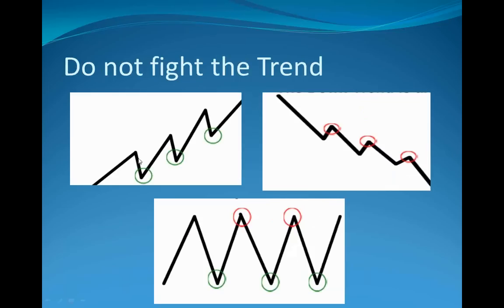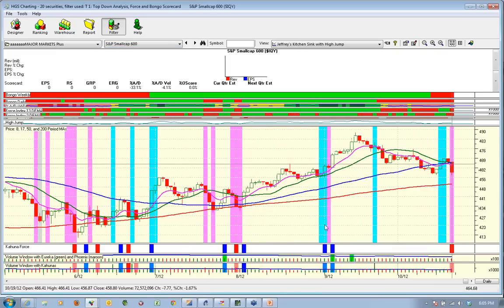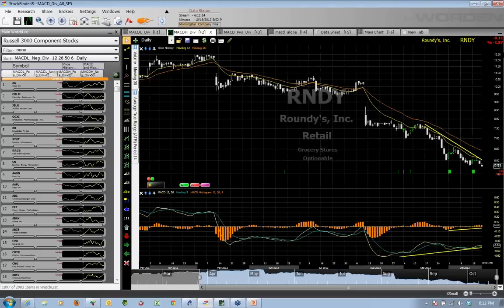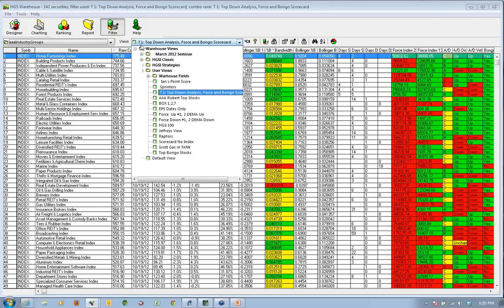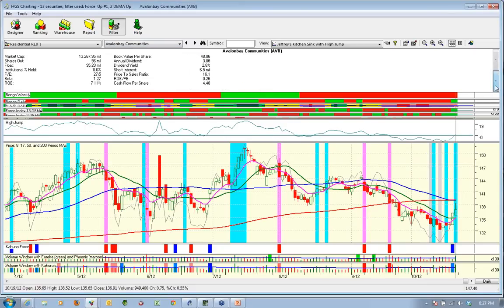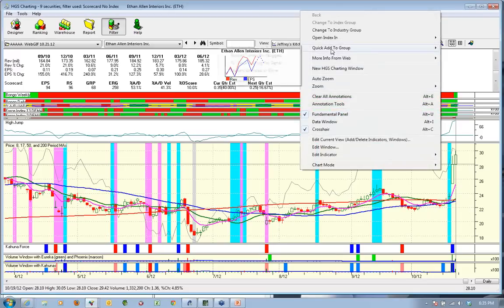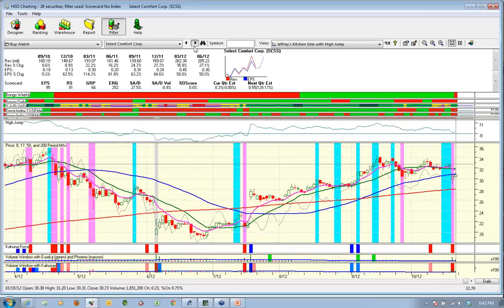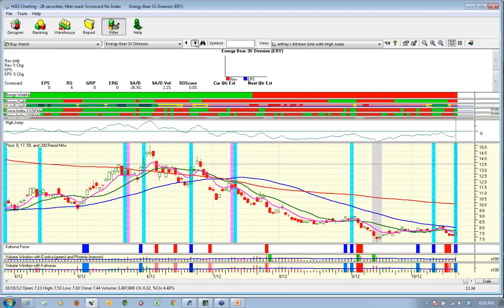2012 10 21 HGSI Review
Join me on this weeks installment of the HGSI Review.  I will do my weekend top down analysis of the market taking a look at the markets, sectors and finally some of my favorite stocks.